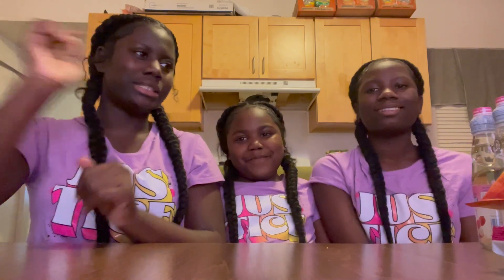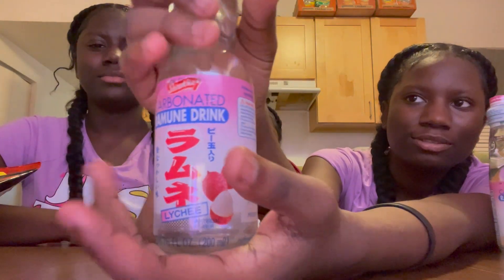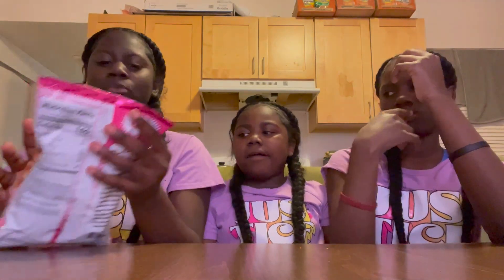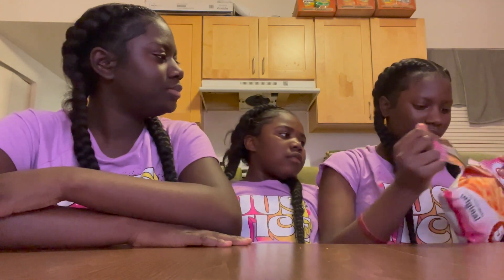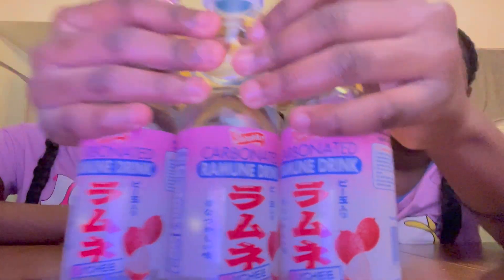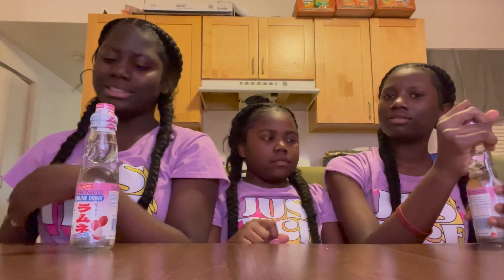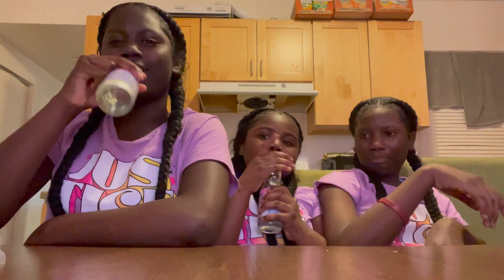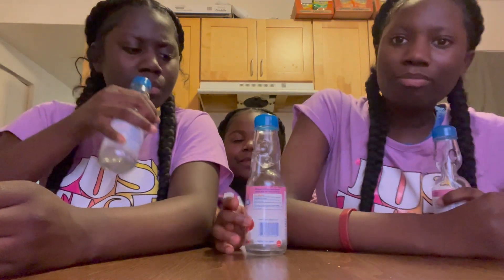Trying TikTok Snacks!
Welcome to another video. It's Moonie, Mommie, Monnie! Today we're going to be trying tiktok snacks!!